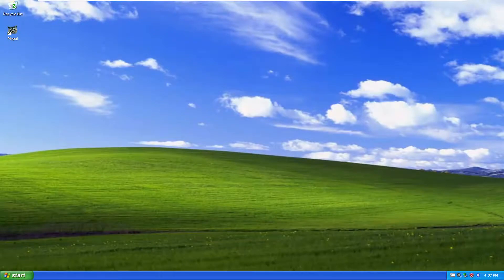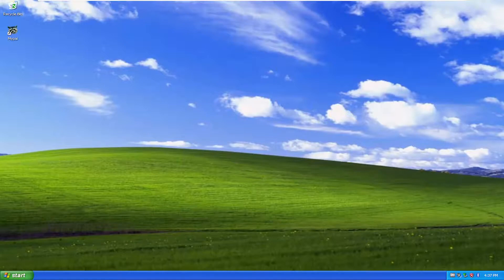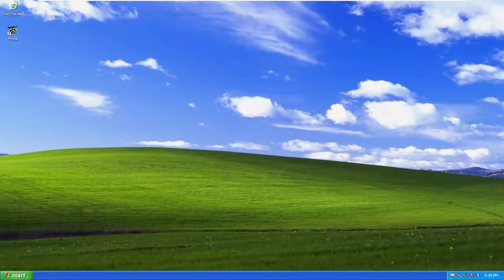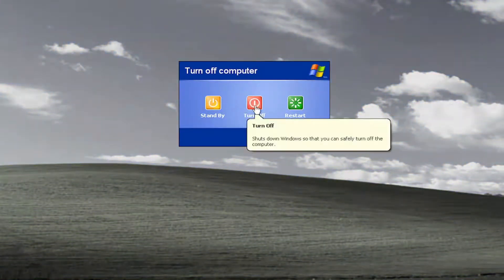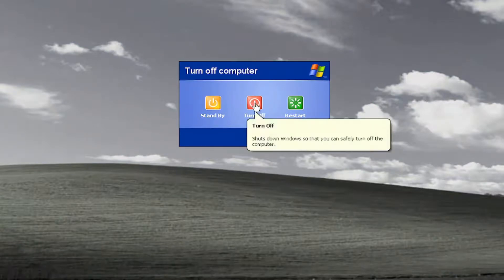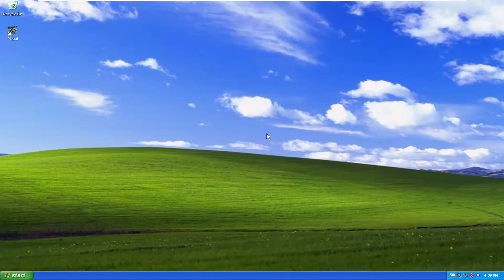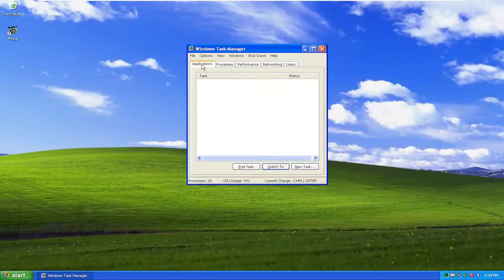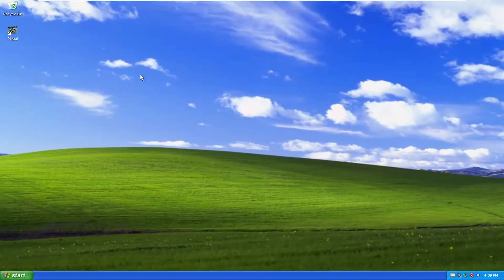Computer Will Not Shut Down Completely on Windows XP [Solution]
One of the most common XP topic concerns shut-down or power-down issues. The solution can be as simple as going into Power Options in Control Panel and changing the "When I Press The Power Button" setting to: "shut down" or so complex that it simply can't be identified. Sometimes it's a third party product causing a reboot at Shutdown.

Issues addressed in this tutorial:
computer will not shut down windows xp
windows xp computer will not shut down
windows xp shutdown problem
windows computer stuck on shutting down
computer will not shut down windows xp after update
computer will not shut down windows xp after restart
computer will not shut down windows xp administrator
computer will not shut down windows xp after reboot
computer will not shut down windows xp administrator password
computer will not shut down windows xp accessible
computer will not shut down windows xp after